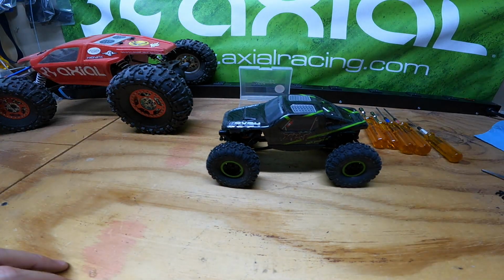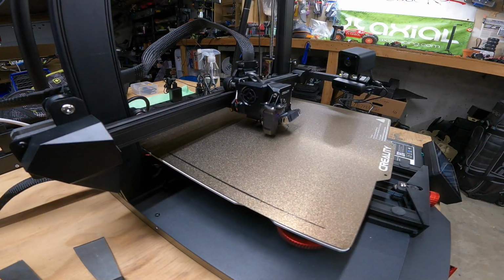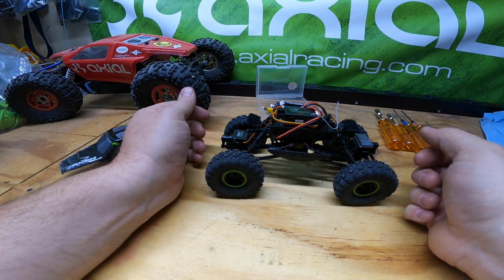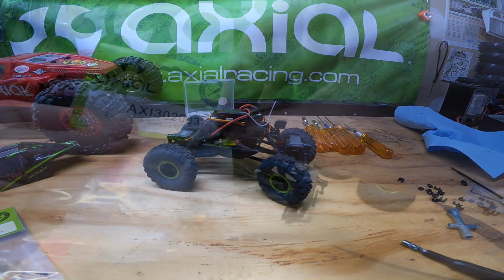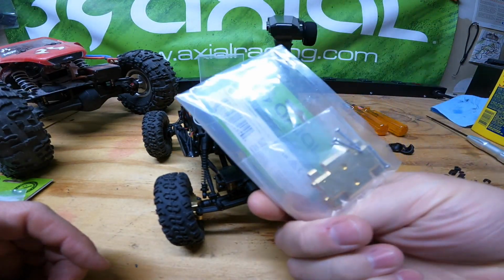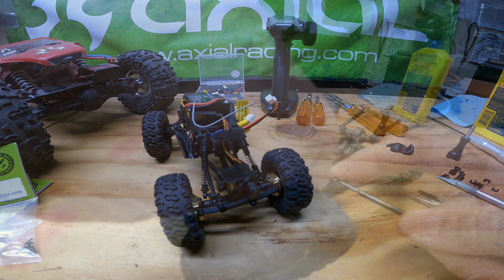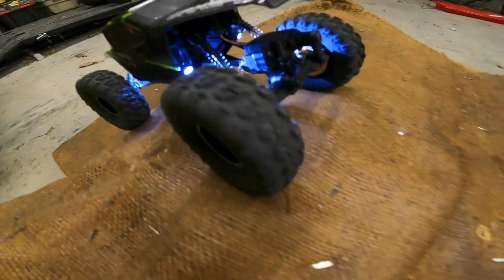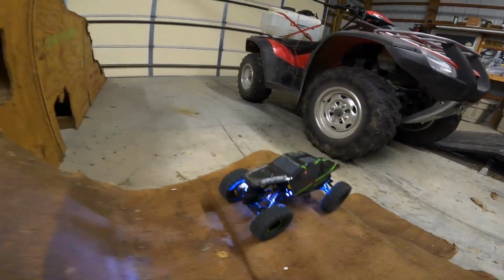Axial AX24 vol 2 - Can we tame the torque twist?